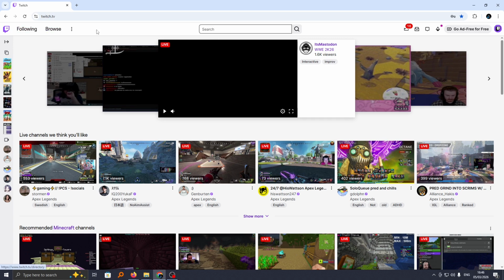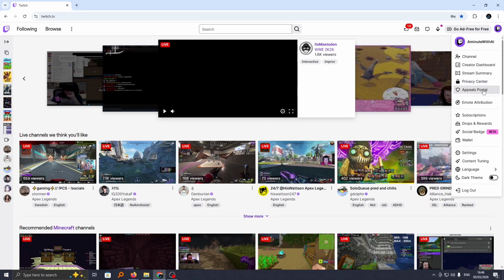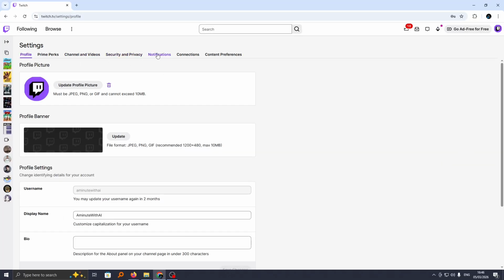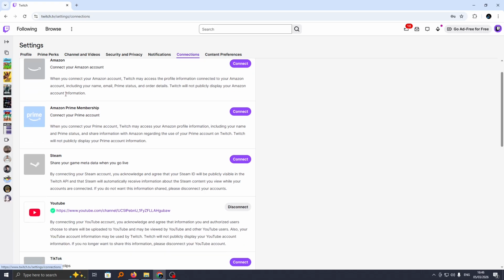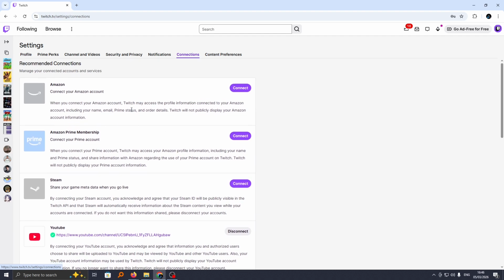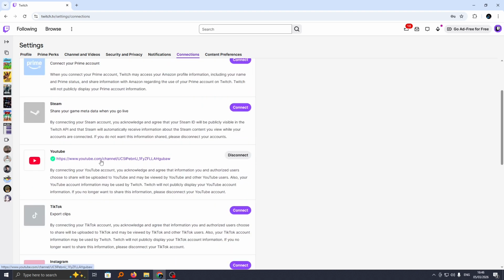How To Disconnect External Apps From Twitch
Want to revoke access for linked apps like Steam, YouTube, or Discord on your Twitch account? This tutorial shows the simple process through Twitch Settings to disconnect external services securely, protecting your privacy and data.
Disconnect Steps

Log into twitch.tv, click your profile picture (top-right) - Settings - Connections tab. Scroll through linked accounts (Steam, YouTube, TikTok, etc.), click "Disconnect" next to each one, and confirm in the popup—it instantly revokes access without affecting your Twitch login.
Extensions & Others

Under "Extensions" or "Other Connections," repeat for chat bots, drop enablers, or game services like EA/UBI. Clear browser cache afterward to ensure changes apply across devices.​